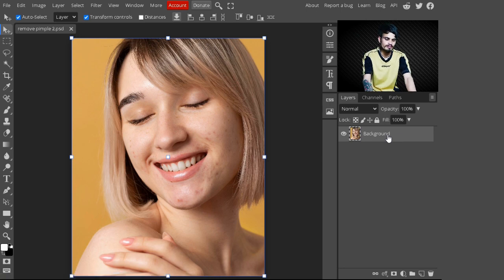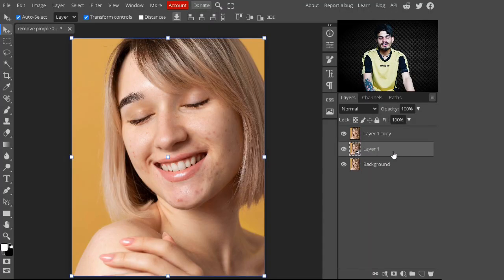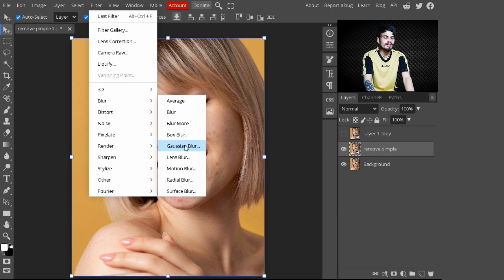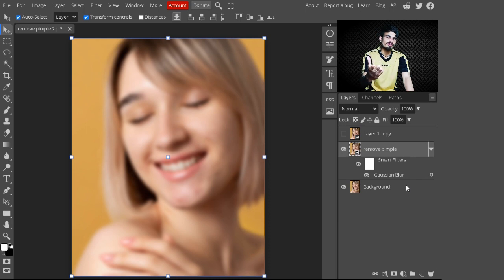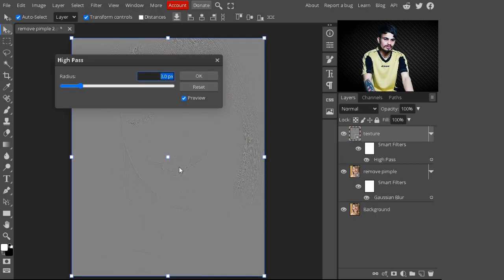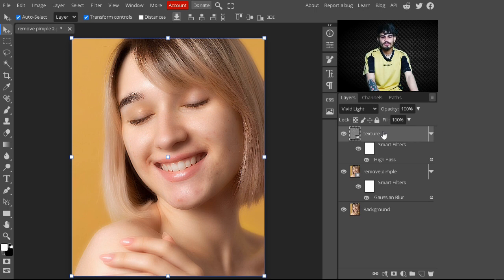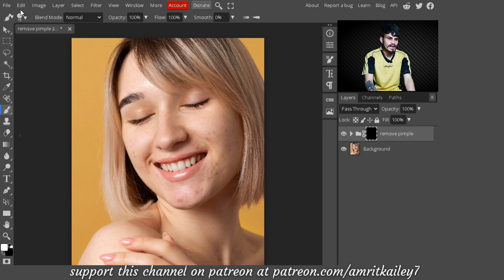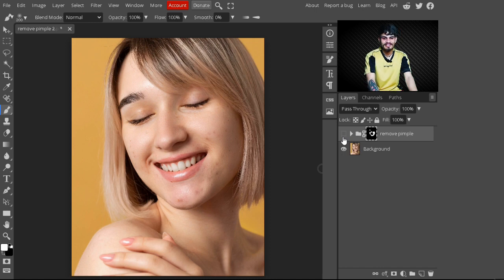how to remove pimples or blemishes from the skin using photopea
in this tutorial you learn how to remove pimples or blemishes with photopea which is a similar web based software to a photoshop.

👉Keep watching :-
remove noise from images